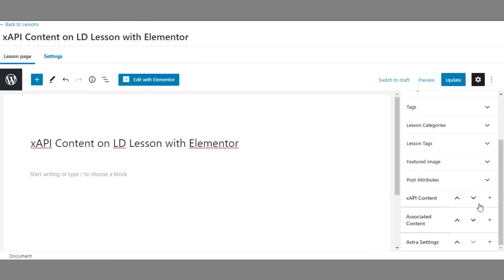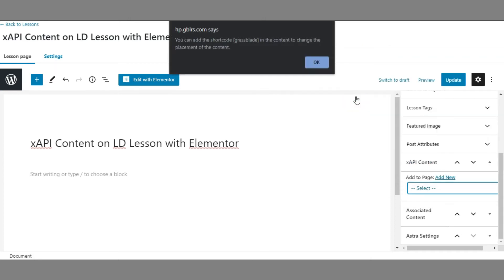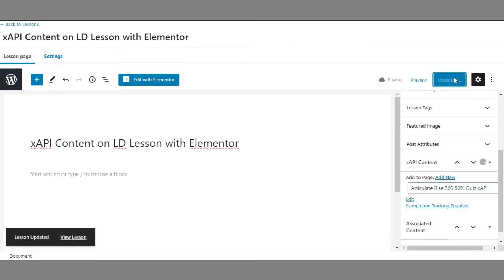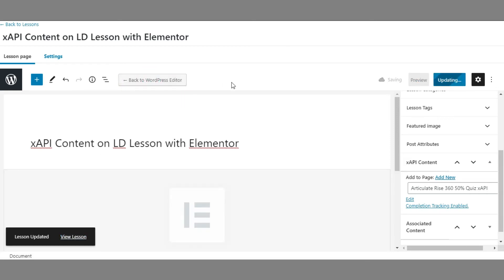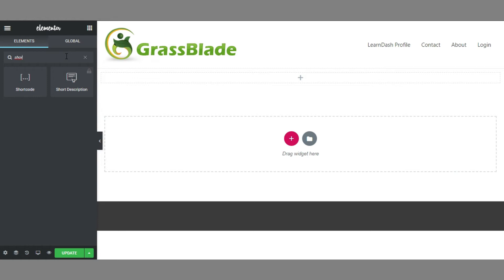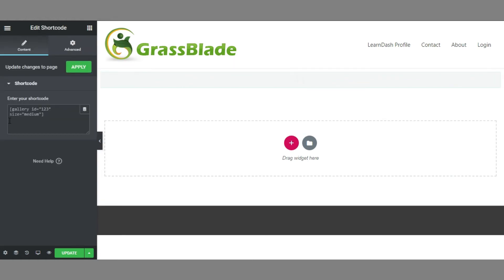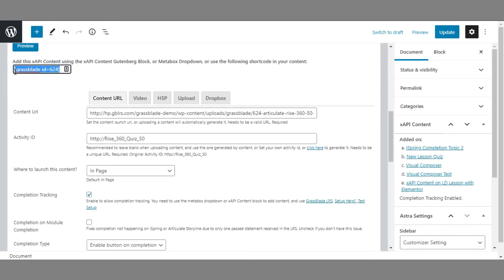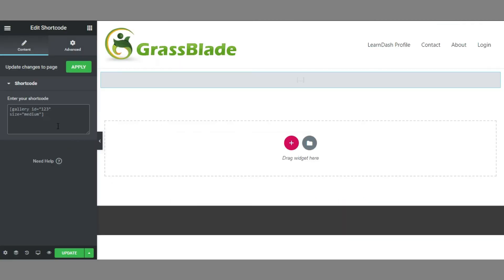Add xAPI and SCORM Content on Elementor Page Builder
Follow this quick tutorial to add your xAPI and SCORM Content on Elementor Page builder using GrassBlade xAPI Companion plugin. You can follow this same process to add your content any WordPress page or post, including your LMS lessons, units and quizzes.

What is GrassBlade xAPI Companion?
A WordPress plugin, that provides completes xAPI, SCORM, H5P and Video Reporting solution on WordPress.

Are you Looking for Learning Record Store? Try GrassBlade Cloud LRS

About Us:
Next Software Solutions is working in the eLearning field for over 8 years. With vast experience working in diverse projects and products, we are providing both products and development services in eLearning space.